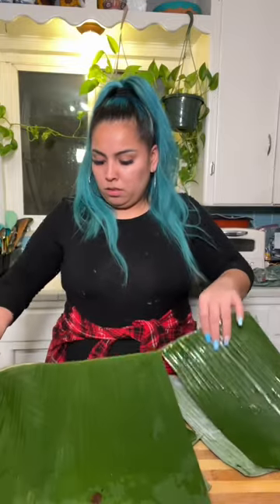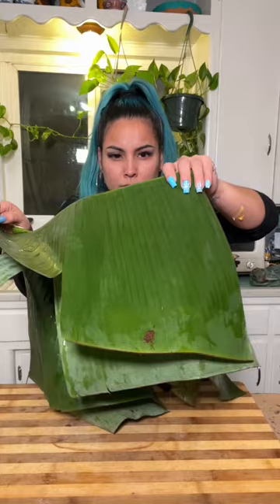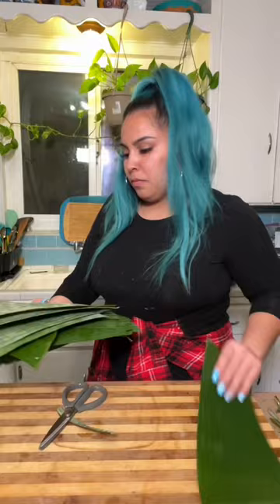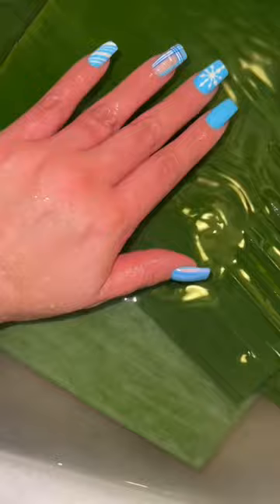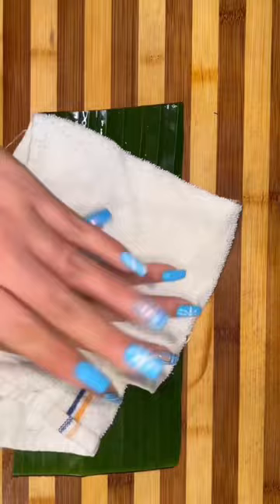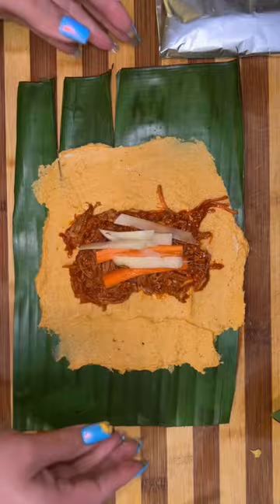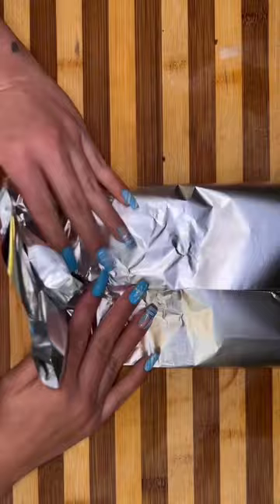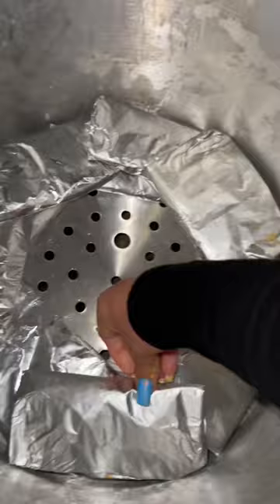Most important step!! Preparing the banana leaves